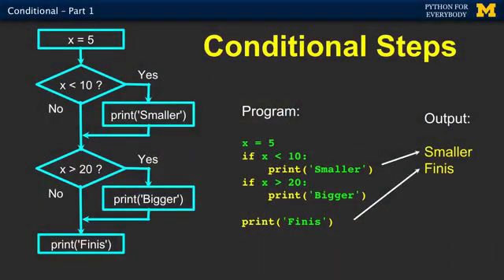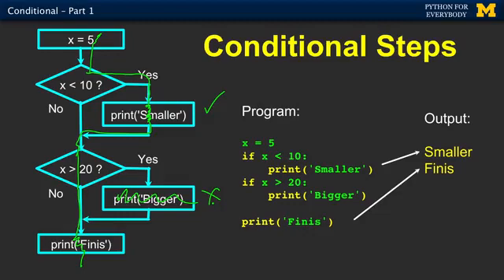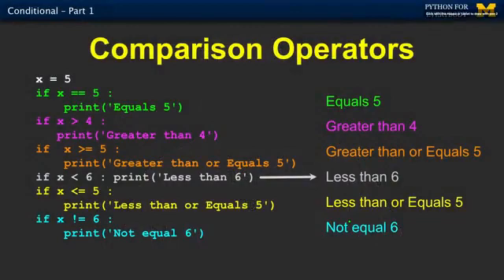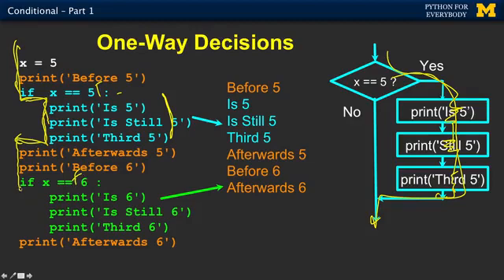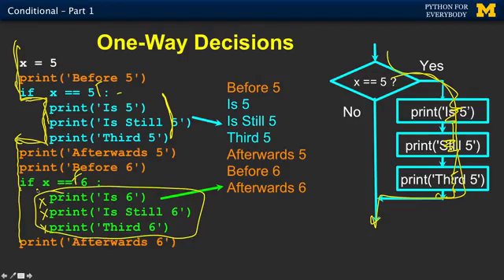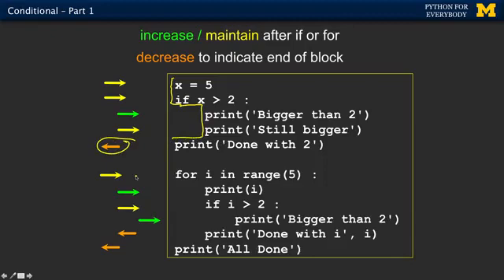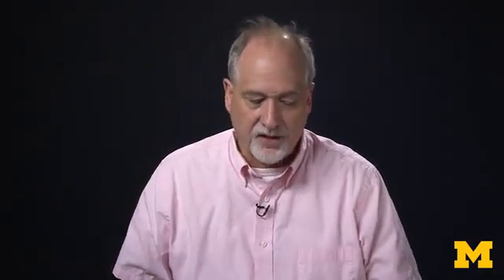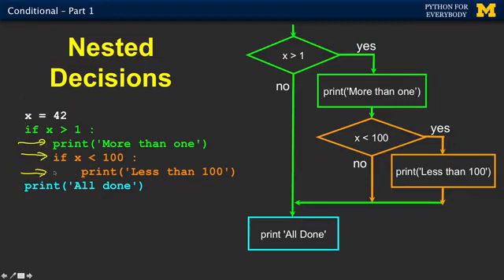15 - 3.1 Conditional Statements